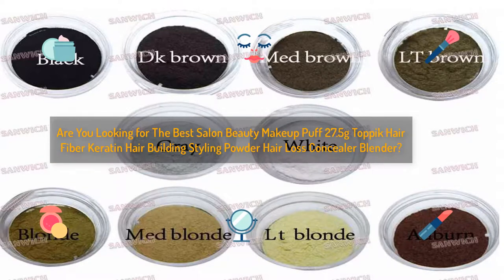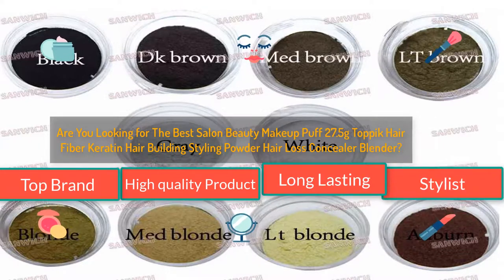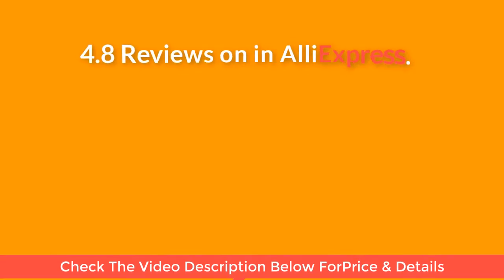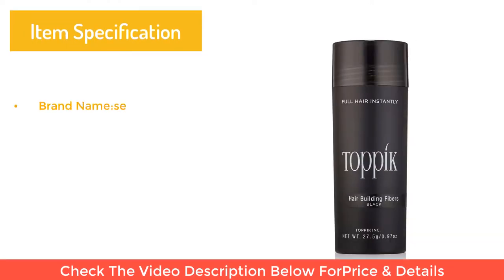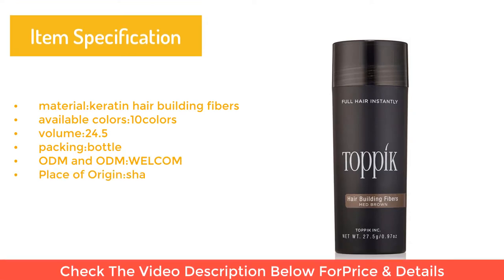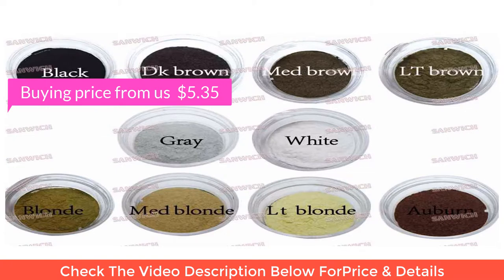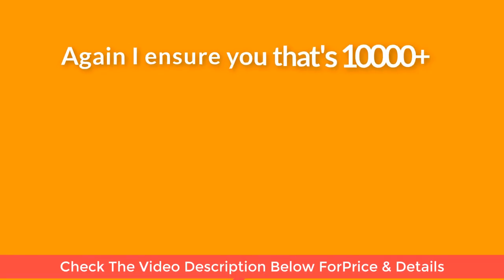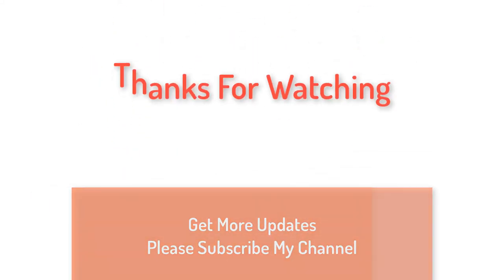Best Salon Beauty Makeup Puff Reviews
#Product Feture##
*Good Feed Back
*100% buyer protection
*Return excepted

power puff makeup games
puff guo makeup
puff games make up
makeup hand puff
makeup artist hand puff
pink powder puff makeup & hair
power puff makeup in pakistan
power puff makeup india
eye makeup puffy eyes
eye makeup puffy eyelids
makeup for eye puffiness
japanese makeup puff
power puff makeup kit
powder puff makeup kit
korean makeup puff
large makeup puff
makeup forever microfinish puff
organic cotton makeup puff medium
mac makeup puff
macaron makeup puff
makeup puff online
power puff makeup online
puff off makeup
makeupalley puff off
makeup power puff
makeup pinky puff
makeup forever powder puff
makeup applicator powder puff
large makeup powder puff
best makeup powder puff
clean makeup powder puff
makeup sponge puff review
powerpuff makeup review
powder puff makeup review
makeup forever powder puff review
perfect puff makeup remover
powder puff makeup store
makeup blender sponge puff
power puff makeup sponge
makeup forever powder puff sephora
sbr makeup puff
sephora makeup puff
bye bye puff makeup store
powder puff makeup target
makeup forever powder puff uk
puff untuk make up
velour makeup puff
vintage makeup puff
vibration makeup puff
makeup with puff
powder puff makeup wollongong
washing makeup puff
makeup for puffy eyes

makeup blender puff
makeup blending puff
power puff makeup buy online
powder puff brush for makeup
makeup review benefit puff off
benefit makeup puff off
best makeup puff
big makeup puff
cotton puff makeup
fancl makeup puff cleaner
powder puff makeup cape town
creme puff makeupalley
clean makeup puff
max factor creme puff makeup
max factor makeup creme puff refill
chanel make up puff
clio make up puff off
daiso makeup puff
diy makeup puff
makeup forever puff
makeup tips for puffy eyes
electronic makeup puff
electric makeup puff
ebay makeup puff
makeup finger puff
makeup foundation puff
makeup artist finger puff
makeup blender foundation puff
face makeup puff
makeup foundation puff sponge blender
makeup powder puff gag

makeup for puffy eyelids
makeup for puffy under eyes
makeup for puffy eyes after crying
makeup puffer
makeup puffy eyes
makeup puff how to use
makeup puffy under eyes
makeup puff cleaner
makeup puff holder
makeup puff price
makeup puff brush
makeup puff silicone
makeup puffy eyelids
makeup puff
makeup puff sponge
makeup puff applicator
puff makeup machine
makeup powder puff
makeup puff accessories
makeup artist puff
power puff makeup applicator
powder puff makeup applicator
powder puff makeup applicator reviews
power puff makeup applicator review
power puff makeup applicator in pakistan
power puff makeup applicator in dubai
power puff makeup applicator india review
what is a makeup puff
how to clean a makeup puff
how to use a makeup puff
makeup puff blender

makeup for puffy hooded eyes